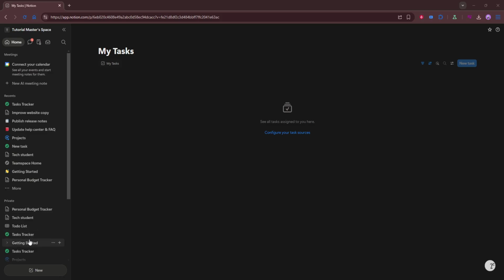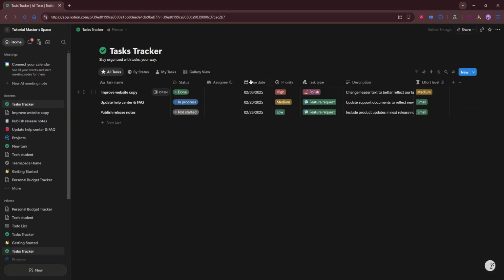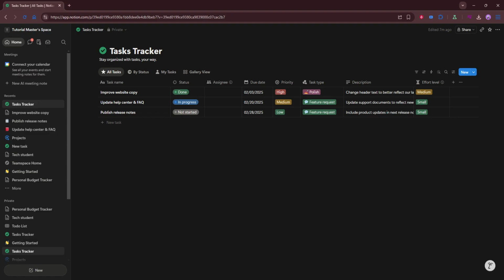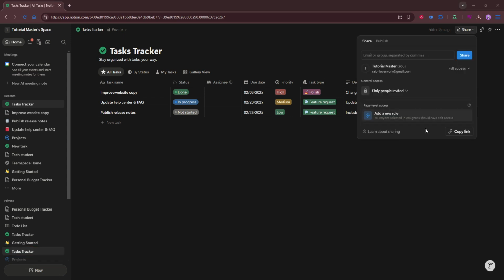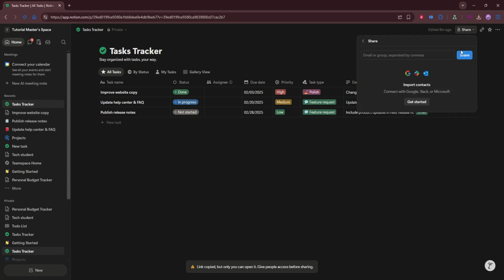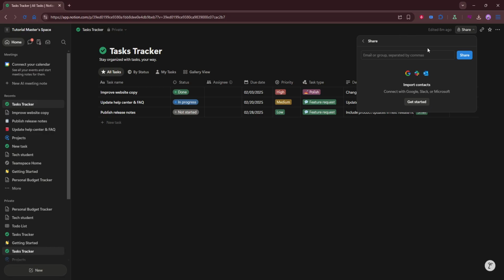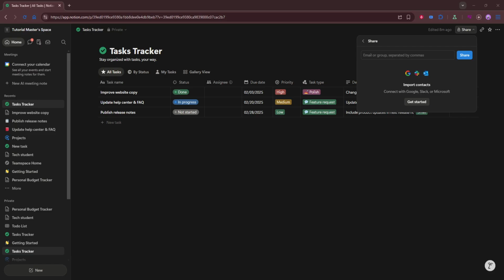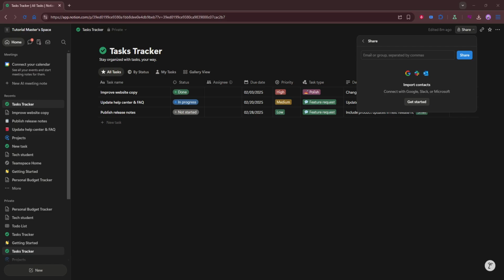How To Share Your Notion Template With Someone [Step By Step Guide]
In today's video we cover How To Share Your Notion Template With Someone [Step By Step Guide]